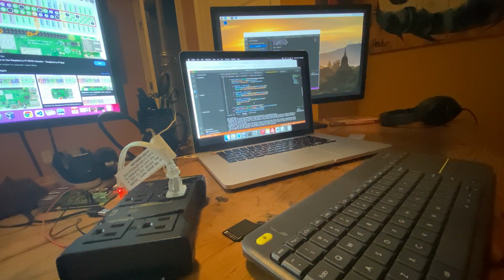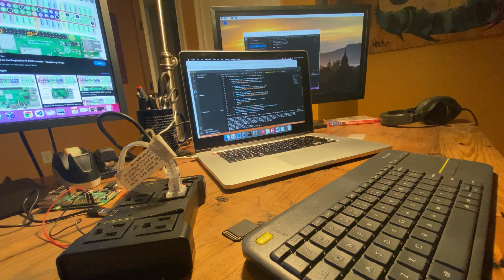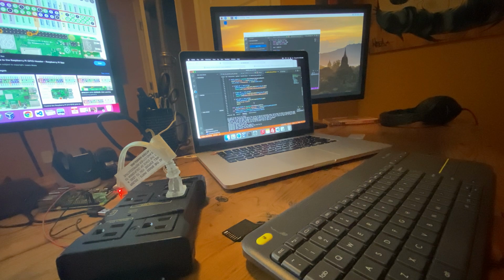Voice Control of Raspberry Pi and Azure Cognitive Speech Services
This experiment works by:

-MacBook Pro runs Python with Speech SDK installed
-Python Script looks for keywords in the speech returned from Azure
-Python script then sends commands through GET to the Raspberry Pi
-The Raspberry Pi receives the GET variables through a PHP Script that then writes the value to a file.
-A Python script running on the Raspberry Pi takes the value from the text file and then turns the relay on or off...

NOTE: Speech SDK for Python cannot be installed on ARM